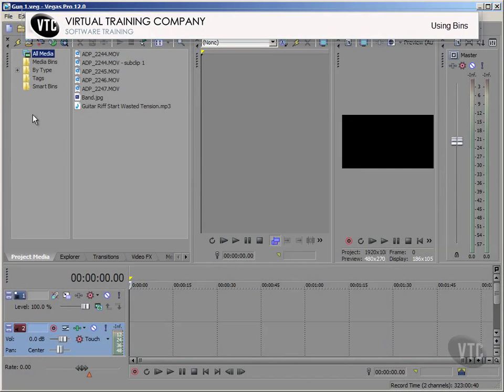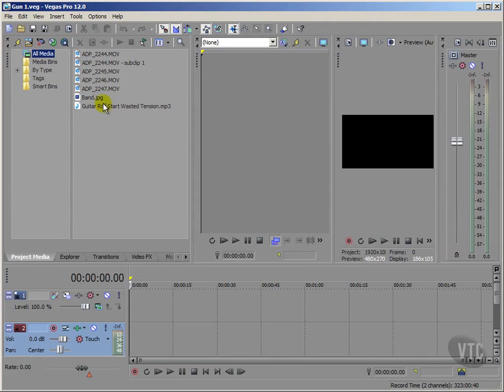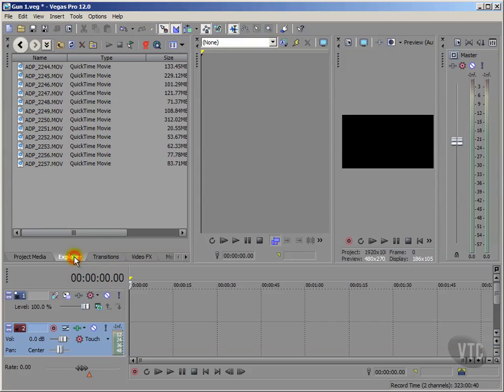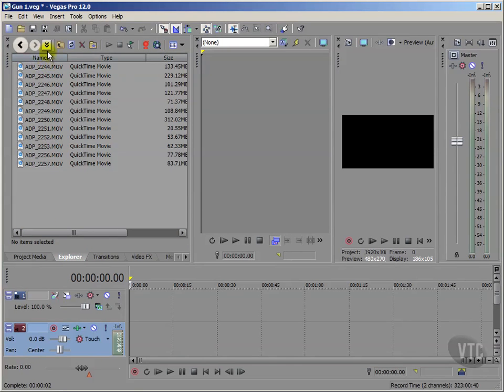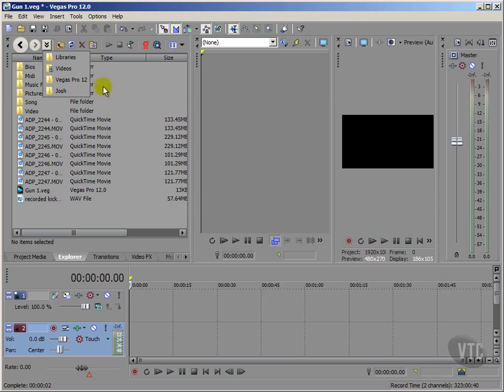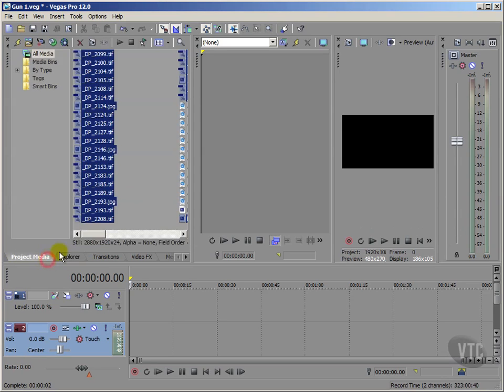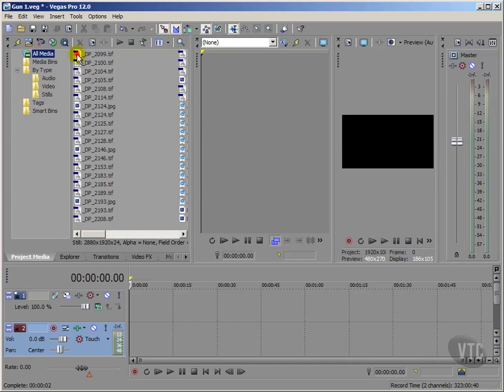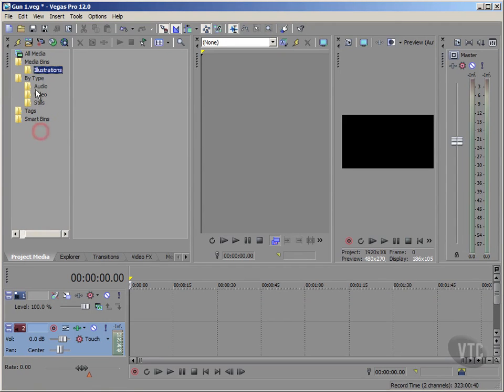26.Sony Vegas Pro 12 - Using Bins